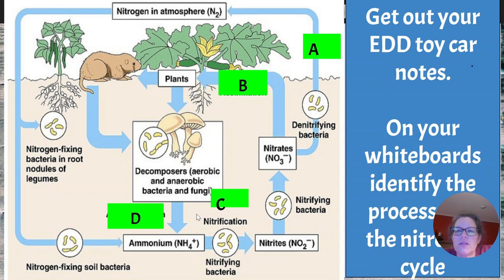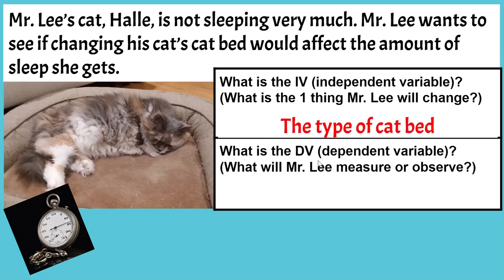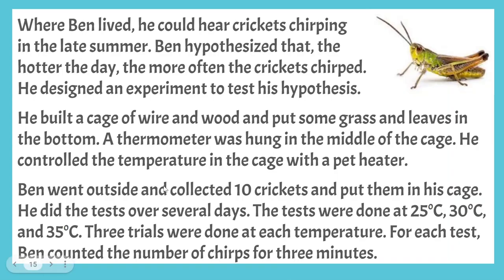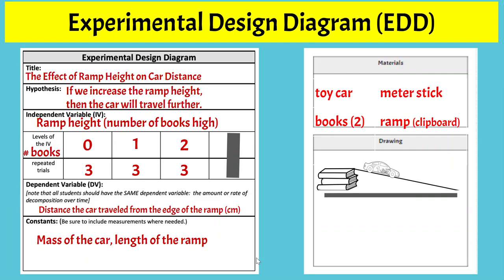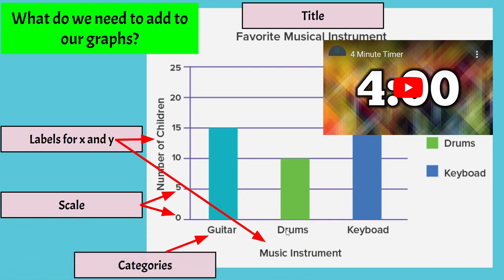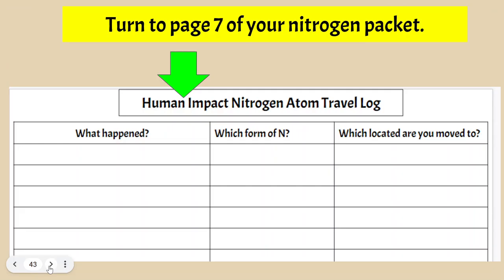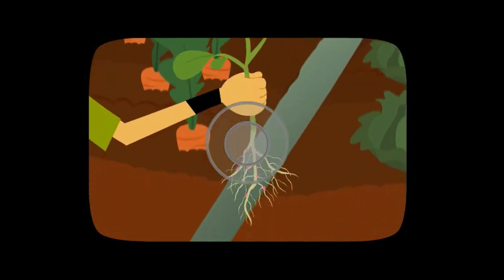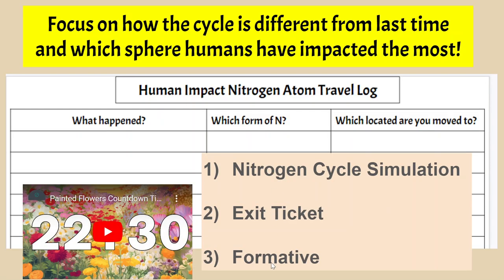BA Day 5 video notes